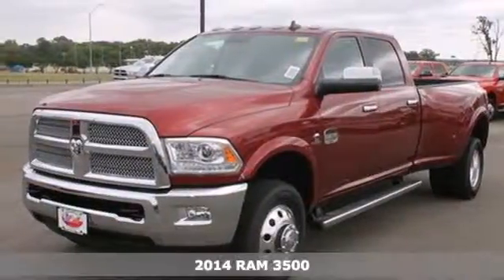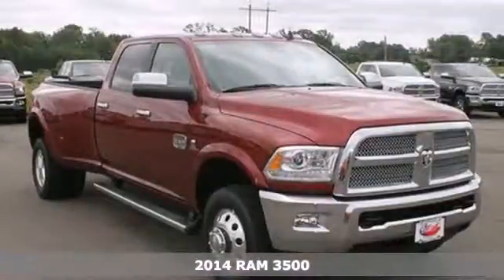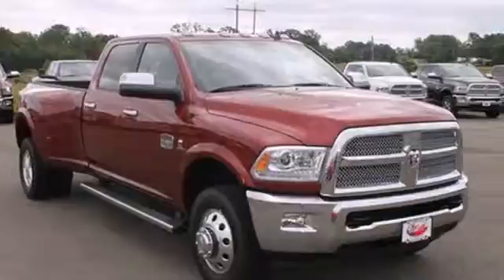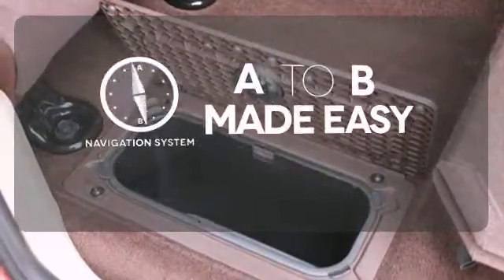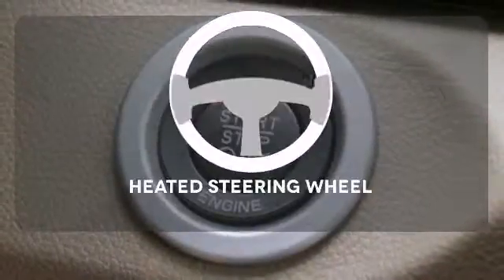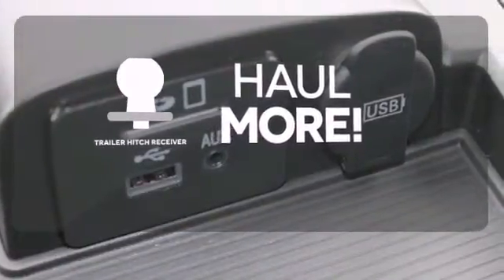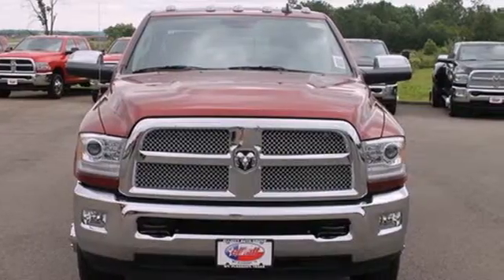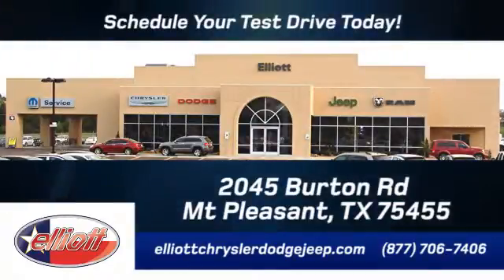2014 RAM 3500 Mt Pleasant TX Greenville, TX #7940 - SOLD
Year: 2014
Make: RAM
Model: 3500
Trim: Longhorn
Engine: 6.7L 6 cyls Diesel
Transmission: Automatic 6-Speed
Stock #: 7940
Yes! You can buy this great RAM 3500 Longhorn for this price! Price reduced This price includes all dealer discounts and manufacturer rebates Trade in may be required for some rebates Financing with Chrysler Capital may be required for some incentives For all the details call today! This 3500 Longhorn has many great options such as: Power driver's seat Leather interior Heated seats Back up camera Navigation and much more!! At Elliott Chrysler Dodge Jeep we offer plenty of great financing options Extended warranties are available First oil change is FREE of charge Call Email or come on in today! We are conveniently located on I-30 just west of the Titus Regional Medical Center on the frontage road ELLIOTT AUTO GROUP~WHERE THE ADVERTISED PRICE IS THE ACTUAL PRICE 3500

Address:
2045 Burton Rd.